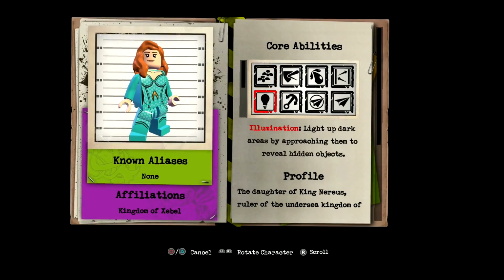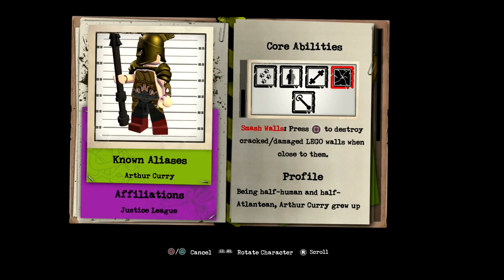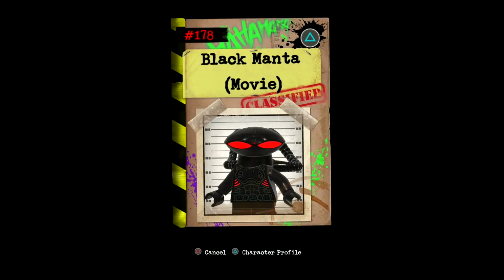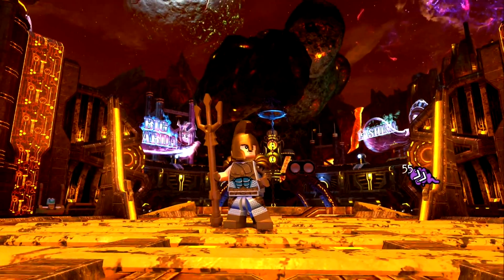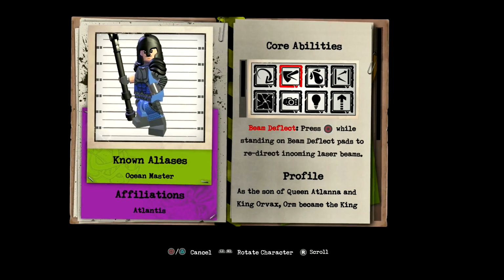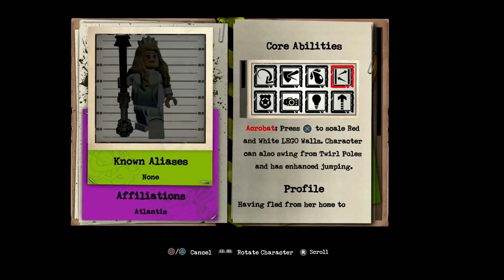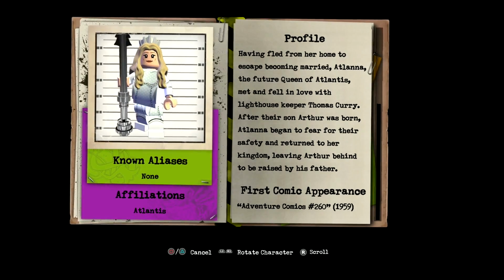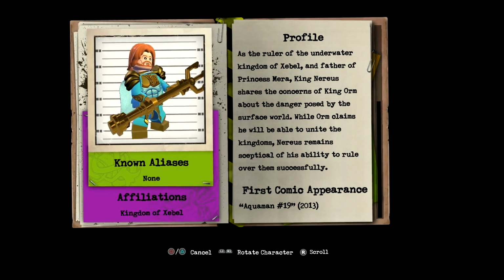All Aquaman Movie Pack 1 Characters from LEGO DC Super Villains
All Aquaman Movie Pack 1 Characters from LEGO DC Super Villains. There are six characters as part of the new LEGO DC Super Villains AQUAMAN Movie Level and Character Pack 1 and they are awesome! The characters include

Aquaman (Gladiator)
Mera
Orm (Gladiator)
Black Manta (Movie)
King Nereus
Queen Atlanna

WB Games Flew me to New York City this week to play the level, record some footage and then took me to see Aquaman at IMAX in Times Square! Aquaman is in theaters December 21st, but this DLC will be available for everyone this Tuesday December 4th! Thank you to WB Games for this Early Access and for taking care of me!